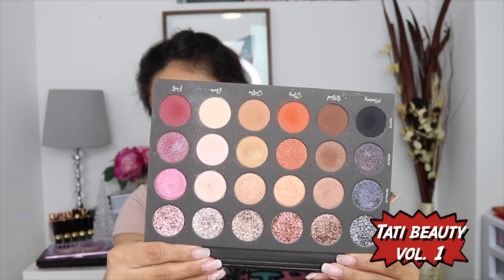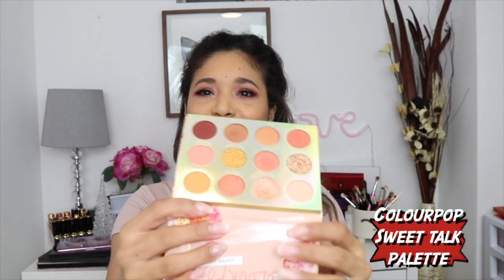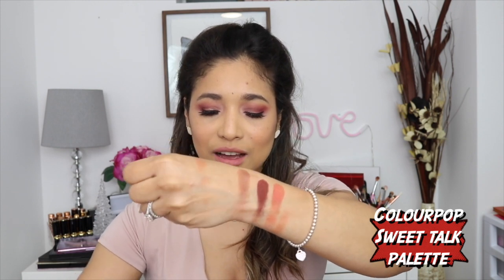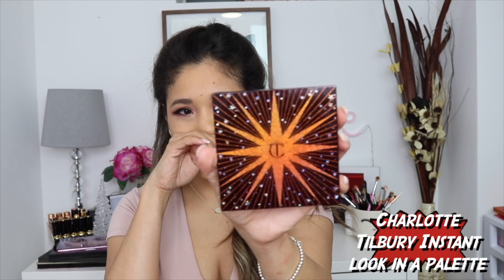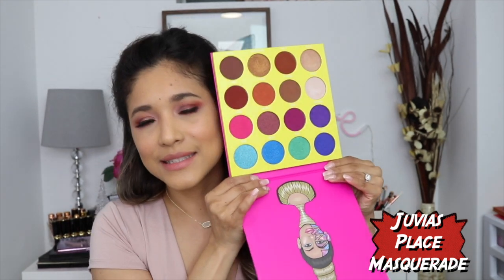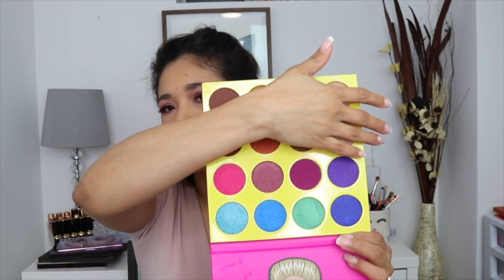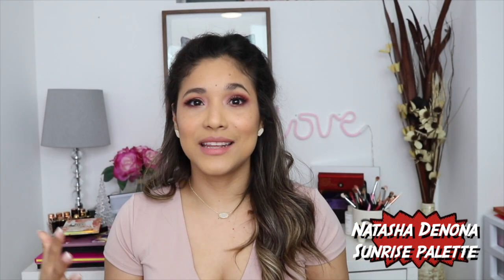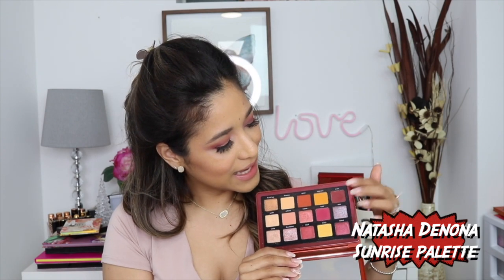IF I COULD ONLY KEEP 10 EYESHADOW PALETTES!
HEY FRIENDS! TODAY IM SHARING IF I COULD ONLY KEEP 10 VIDEO  ! ❤

I WANT TO DO IT WITH OTHER MAKEUP PRODUCTS, WHAT YA THINK???! ;)

Products mentioned:
1. Anastasia Beverly hills and Jackie Aina eyeshadow palette
2. Natasha Denona Metropolis palette
3.Huda beauty Mercury Retrograde palette
4. Tati beauty Vol 1 palette
5. Colourpop Sweet Talk palette
6. Colourpop So Jaded palette
7. Charlotte tilbury Instant look in a palette
8. Juvias Place Masquarade palette
9.Natasha Denona Sunrise palette
10. Pat Mcgrath Mothership V